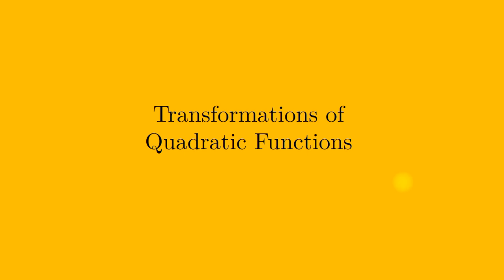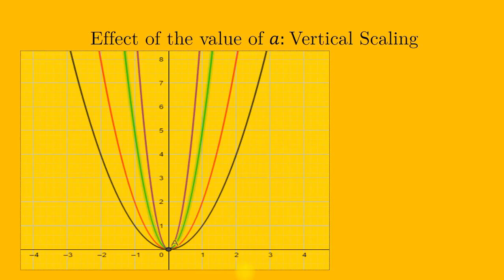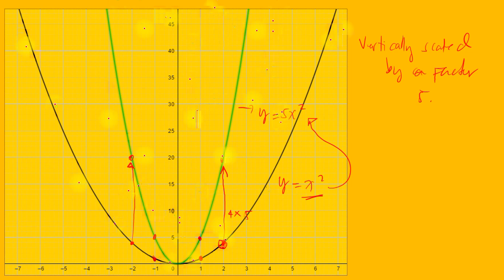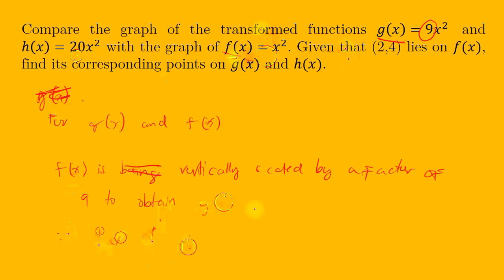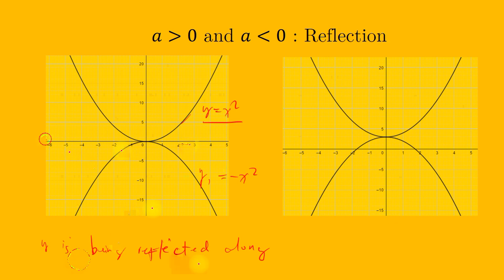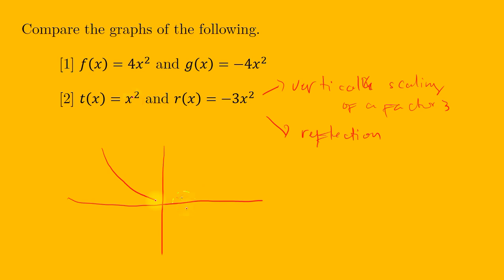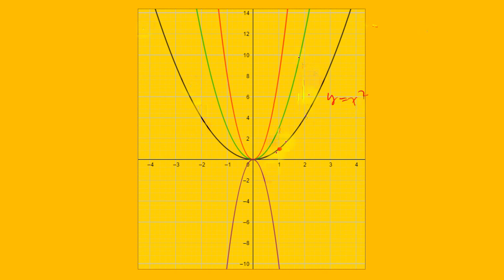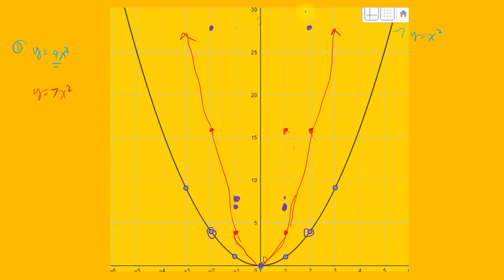Transformations Of Quadratic Functions Part 1